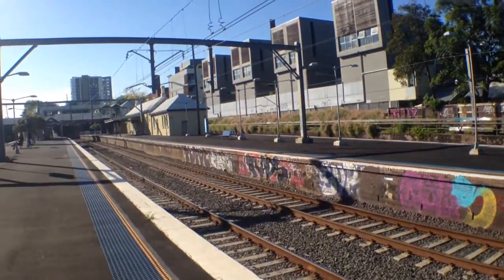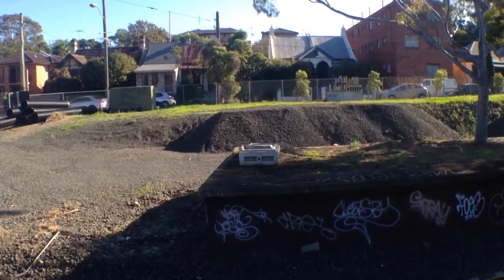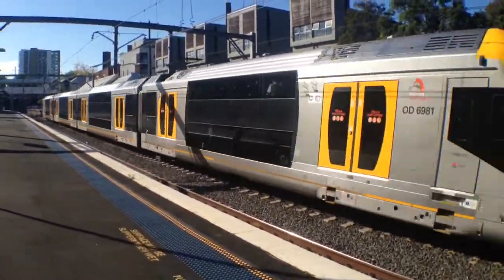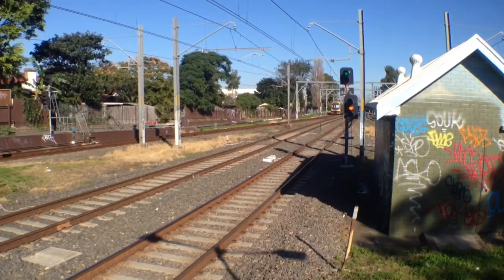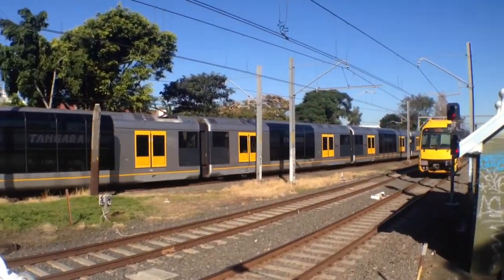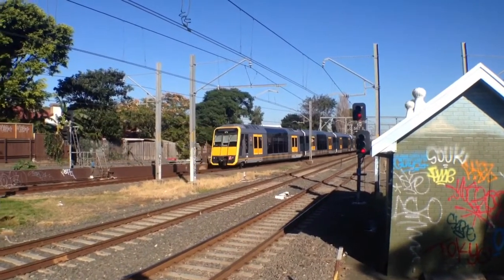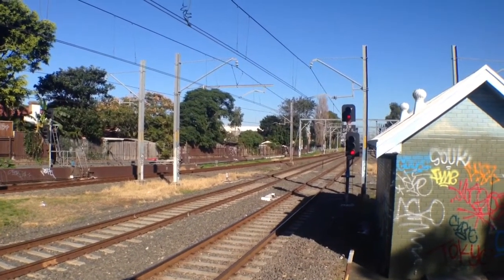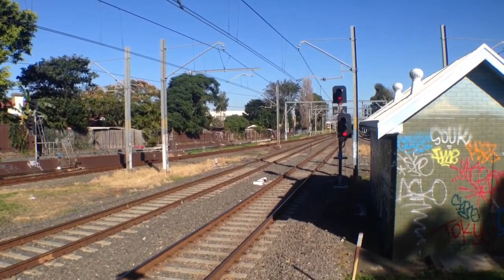Sydney Trains Vlog 138: St Peters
Vlog 138
St Peters